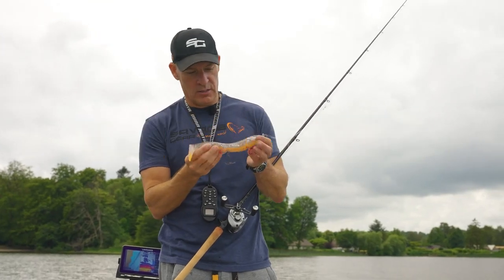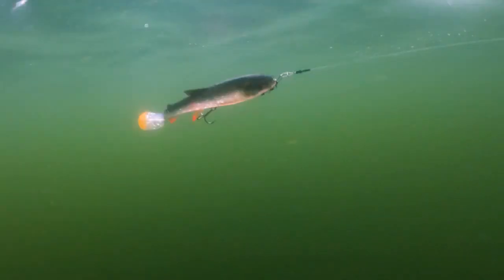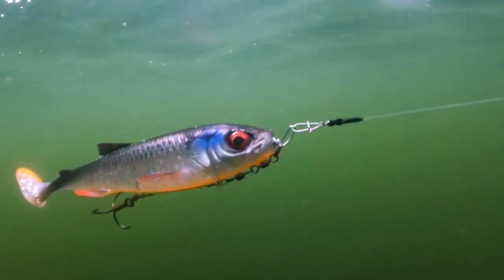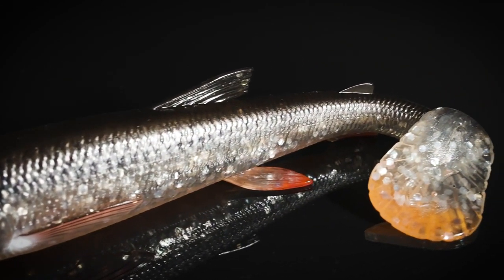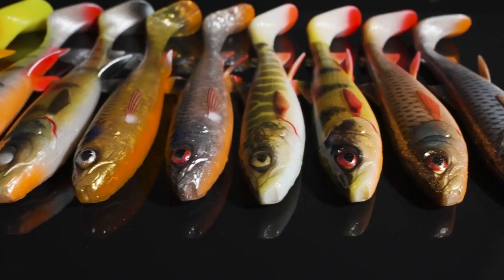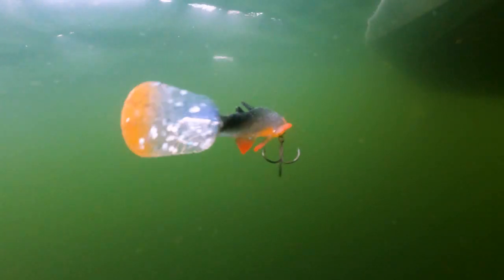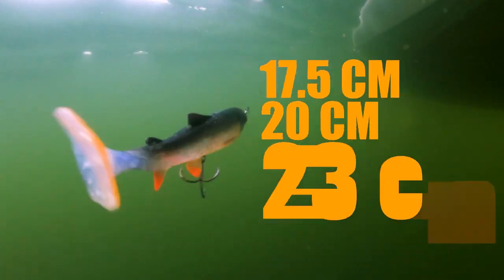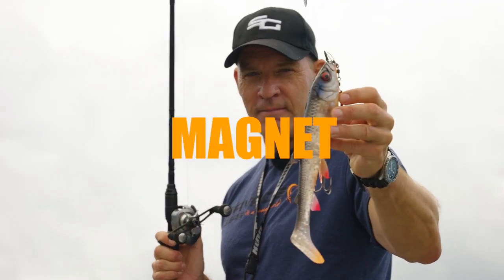Savage Gear 3D Whitefish Shad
Lo trovi su